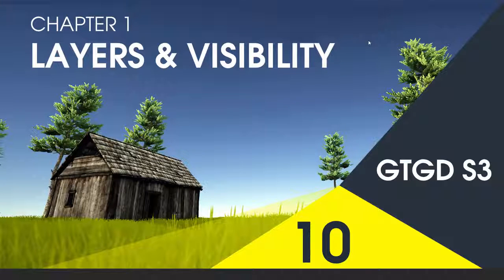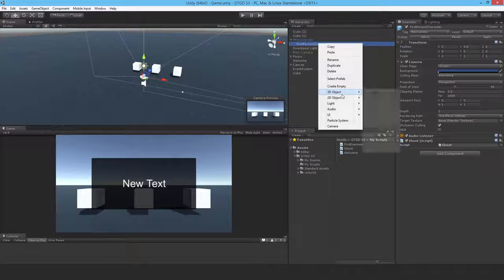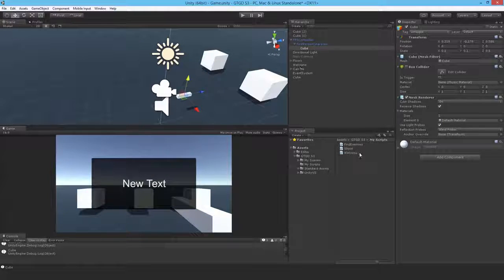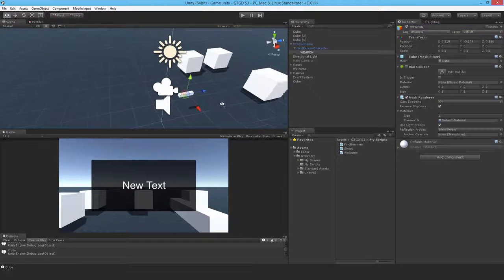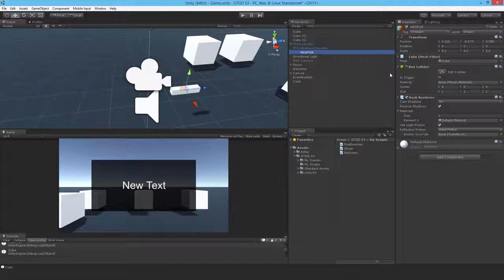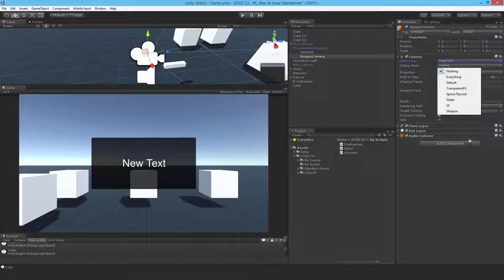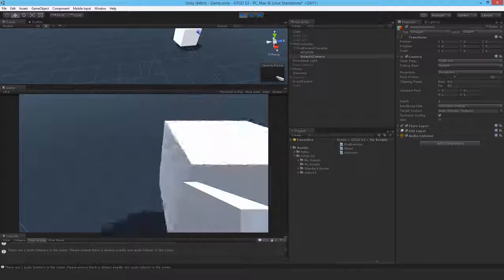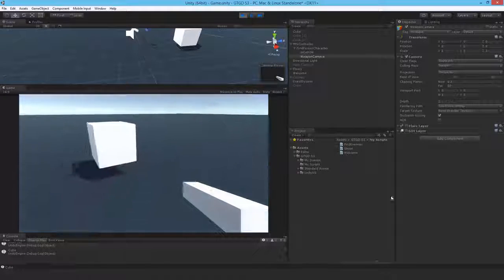10 Layers and Visibility Unity 5 Advanced FPS Tutorials